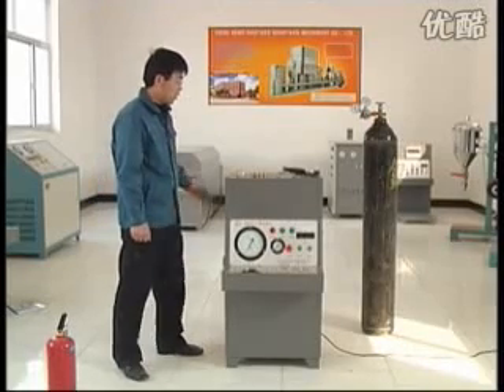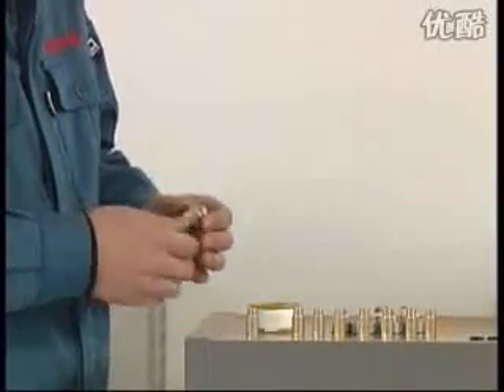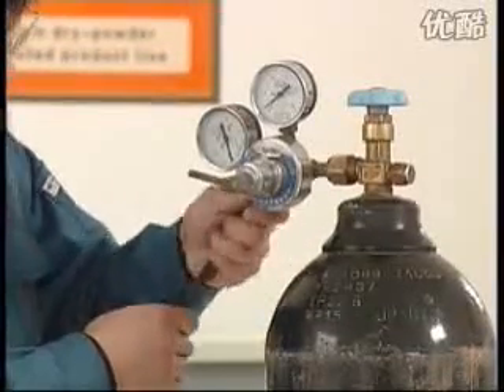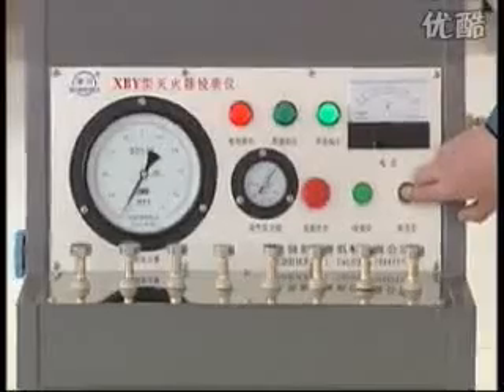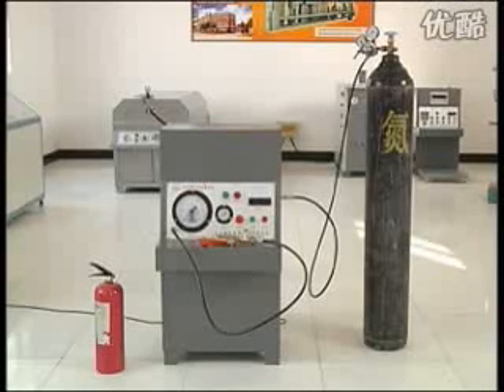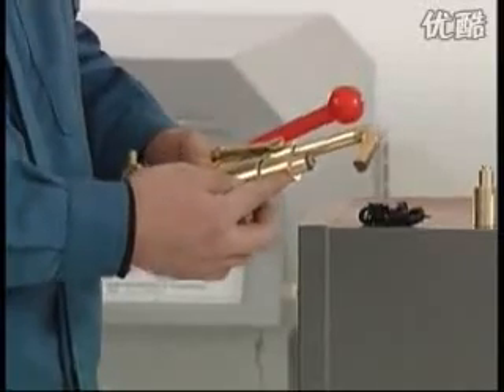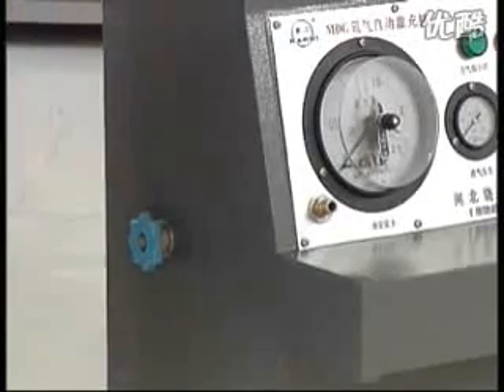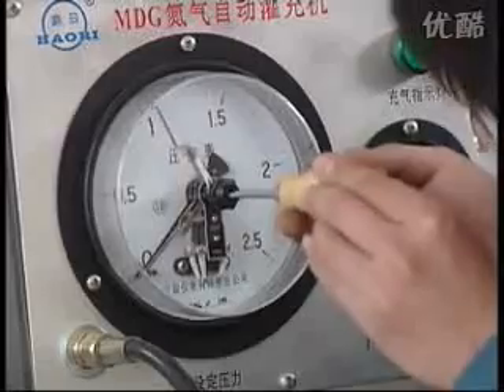Nitrogen filling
Nitrogen filling machine